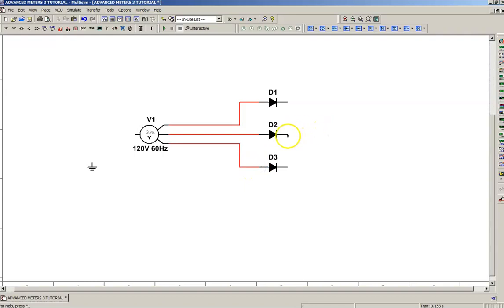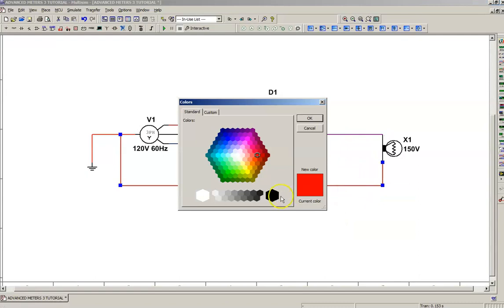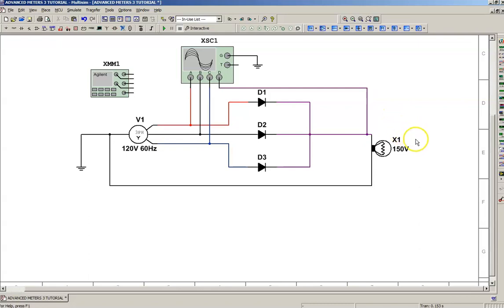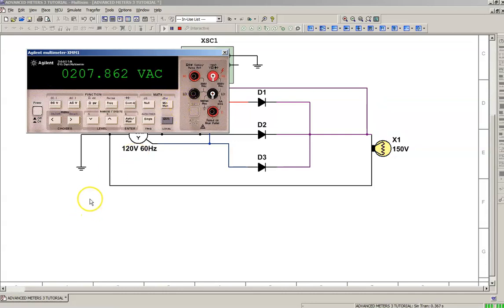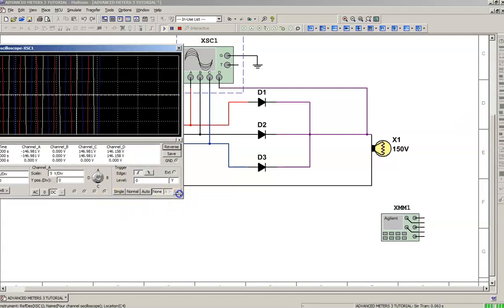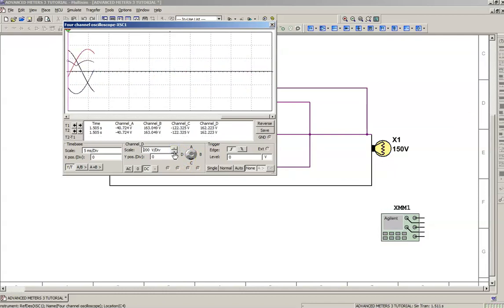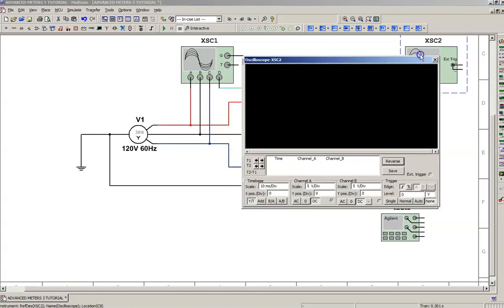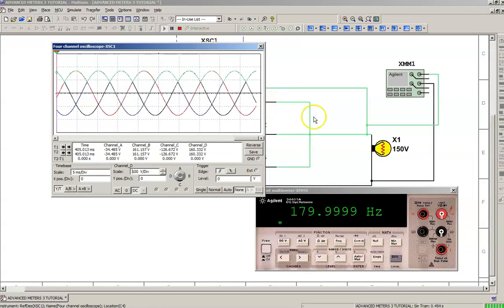ADVANCED METERS 3 TUTORIAL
This tutorial demonstrates how to use a 4 channel oscilloscope in Multisim.  A 3-phase half wave rectifier is constructed and tested with the oscilloscope. The 3-phase have wave rectifier is not widely used in industry, but is helpful, when studied, in understanding 3-phase full wave rectifiers.